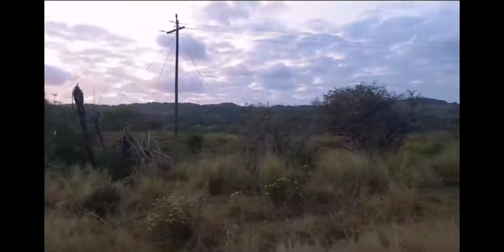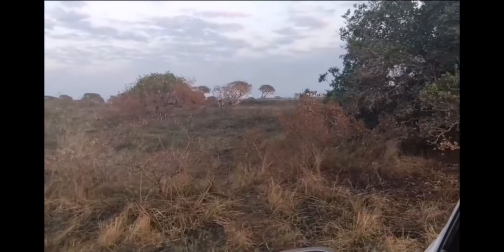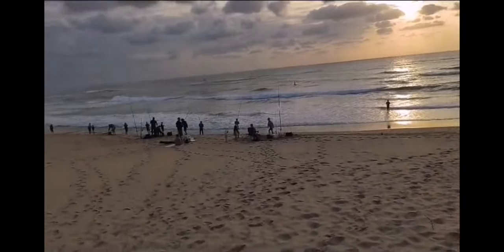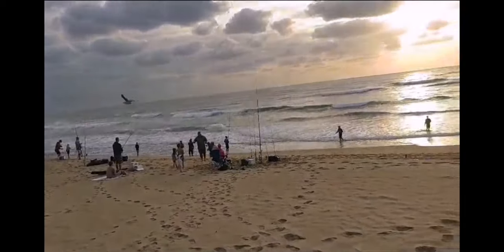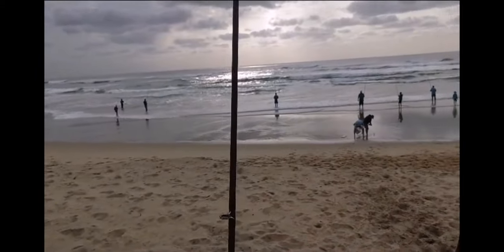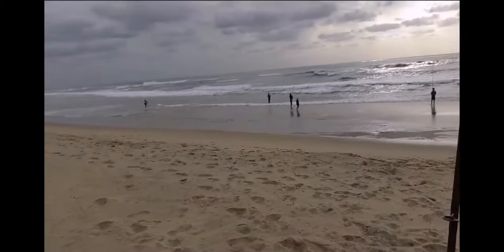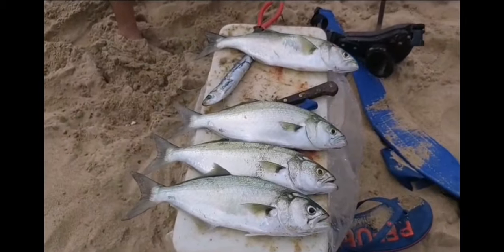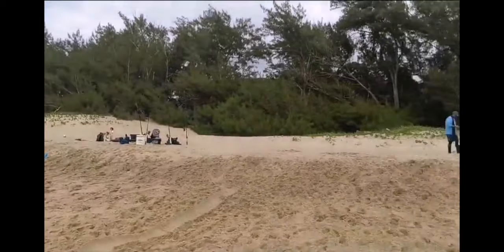ST. LUCIA TRIP 2023,BIG GARRICK AND LOTS OF SHAD